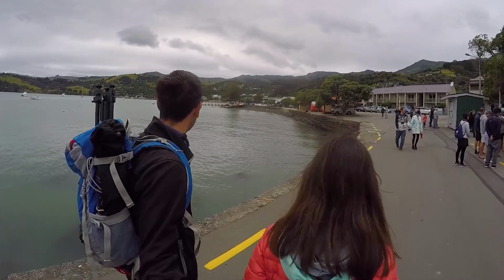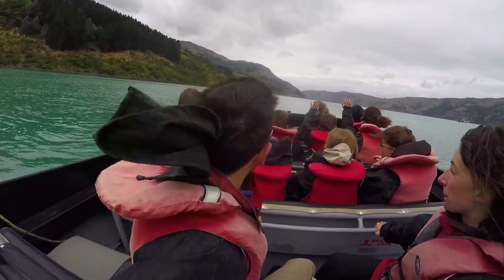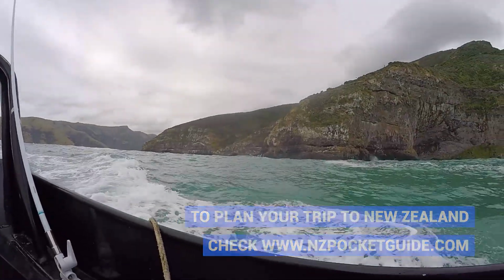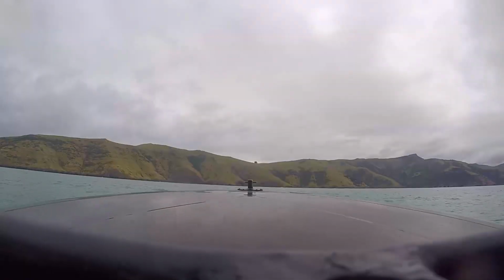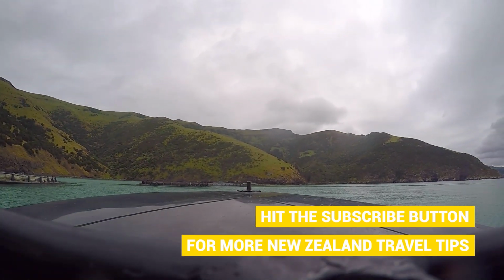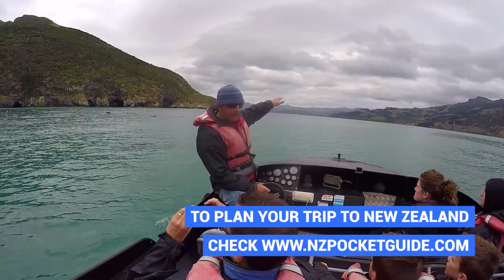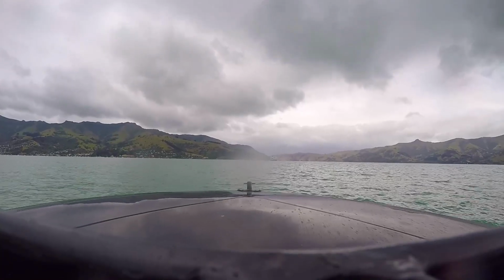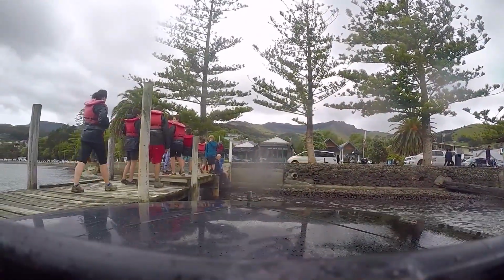DAY 219 🌊 Akaroa Harbour Jet Boat Tour - New Zealand Travel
DAY 219 - Today we look back at our day going on a jet boat day tour in Akaroa near the city of Christchurch during New Zealand's Biggest Gap Year.